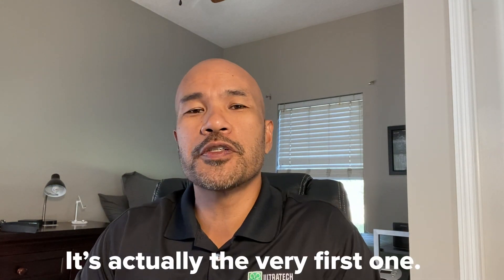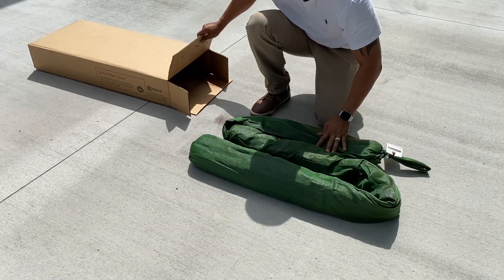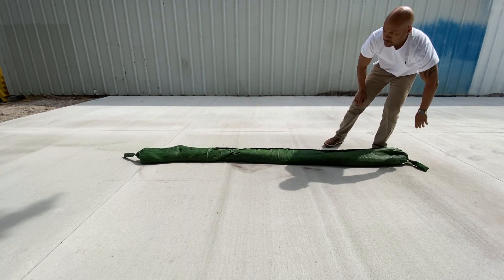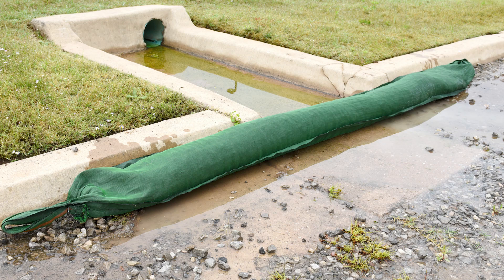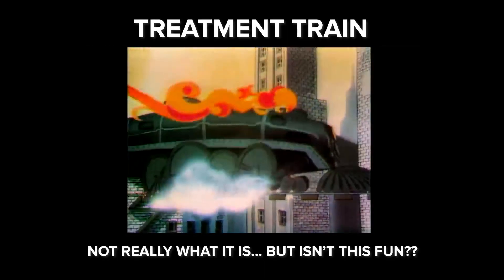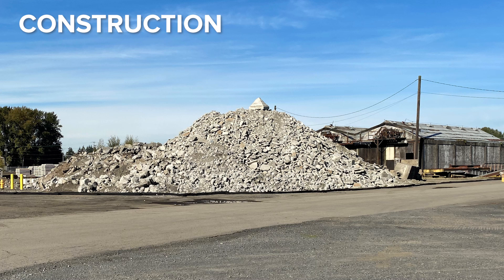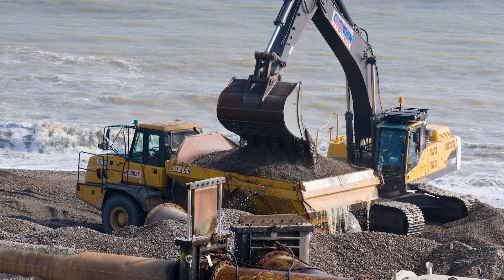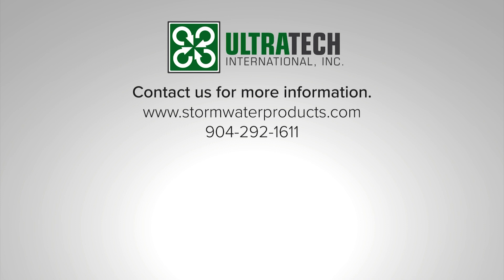UNFILTERED - Ultra-Filter Sock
Stop harmful substances from entering the stormwater system

Catch basin protection under the drain is nice. It’s practical. It’s useful. And, it’s out of the way and out of sight. But there are some reasons that above drain protection may be the better option.

The Ultra-Filter Sock represents the ultimate in above drain protection. With the different filter media options available, this product is capable of removing many different types of pollutants. In fact, it is the only product with that versatility.

The 9-foot long socks are placed in front of storm drains. The woven geotextile material allows water to flow through into the storm drain while the media inside of the unit removes pollutants.

Product Highlights
- Use in front of storm drains, around downspouts, in gullies and ditches, or anywhere there is potential for harmful stormwater runoff.

- Woven polymer casing allows water to pass through quickly while filtration media inside removes pollutants.

- High UV rating allows extended life in sun and elements.

- Available in 9-foot lengths. Units can be overlapped for longer coverage.

- Looped ends allow units to be staked in place and also assist in transport.

- Available with different types of media depending on which pollutant is present. (Multiple Ultra-Filter Socks can be used in a “treatment train” if the potential for more than one contaminant or a large quantity of a single contaminant is present).

- Option for heavy-metal removal available.